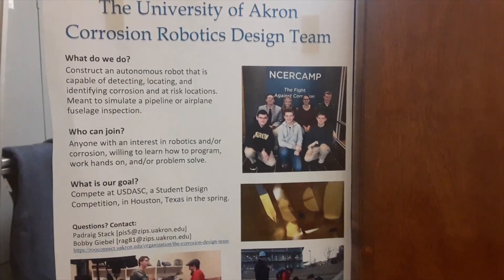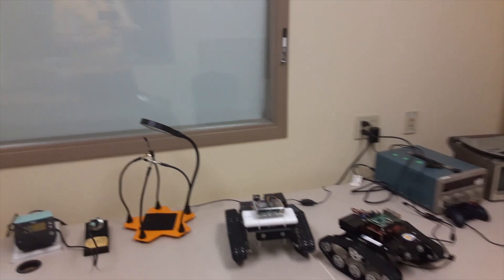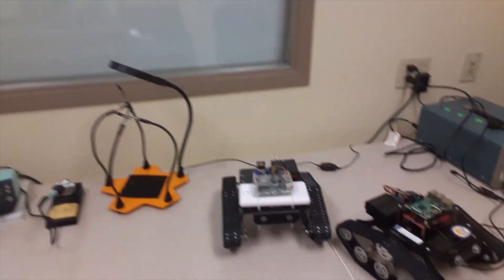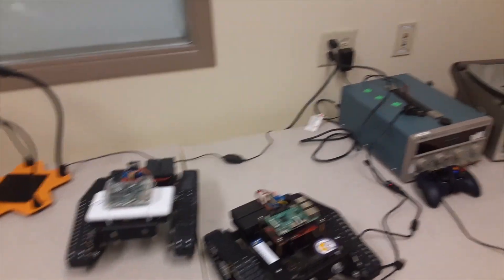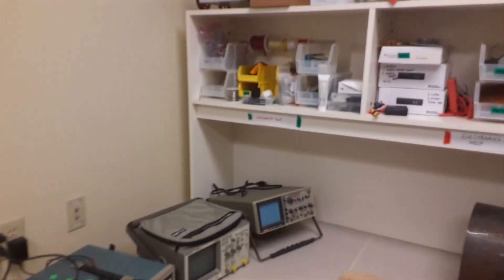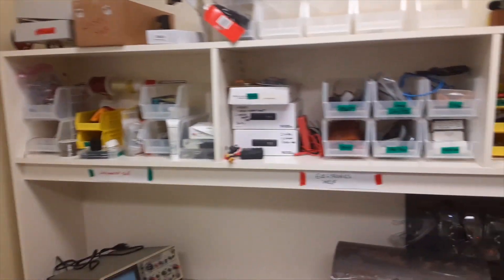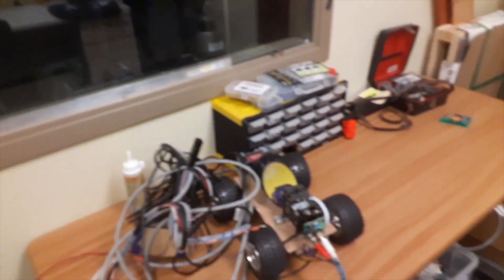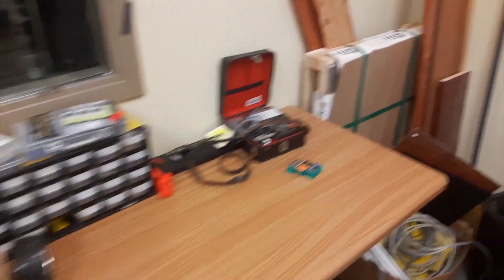Chemical, Biomolecular, and Corrosion Engineering Virtual Tour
Corrosion engineering student Ben Blazek provides a virtual tour of the Auburn Science and Engineering Center, ChemE labs, and more. Check it out!